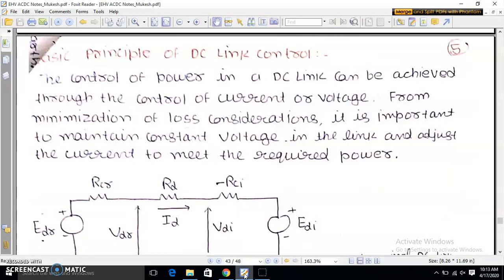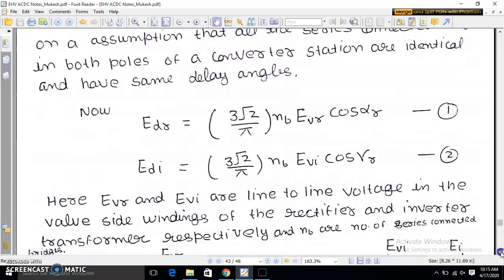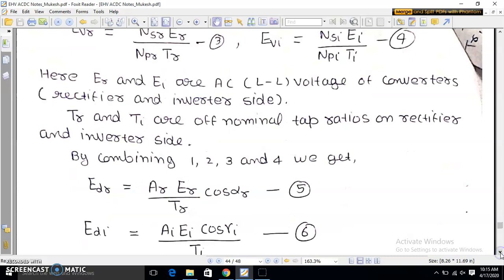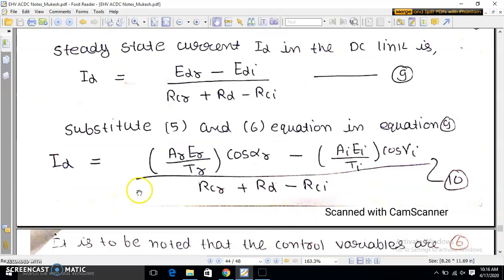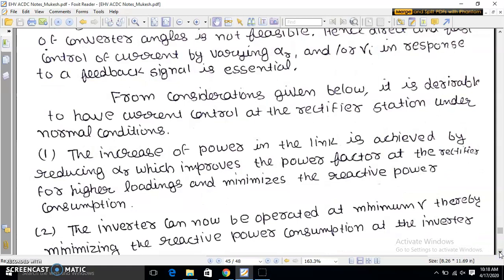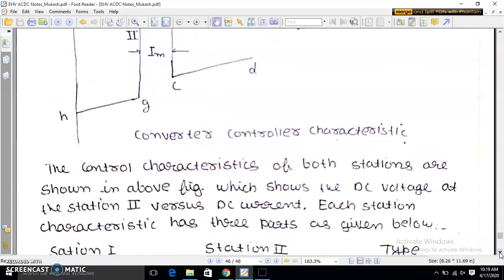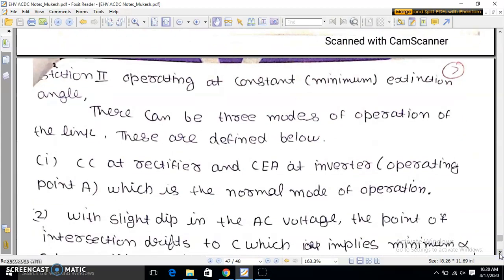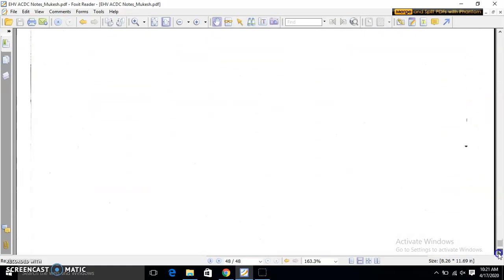EHV DC Link Principles